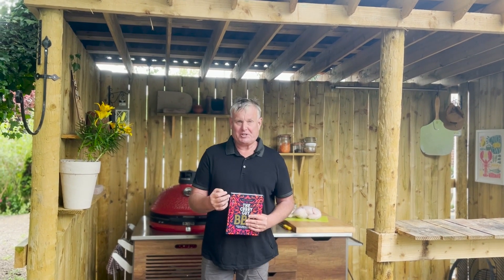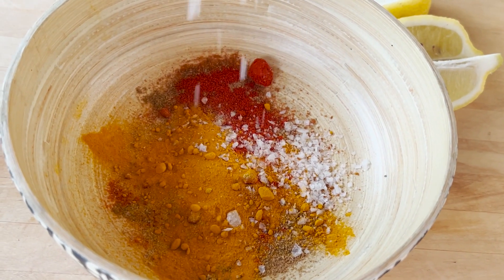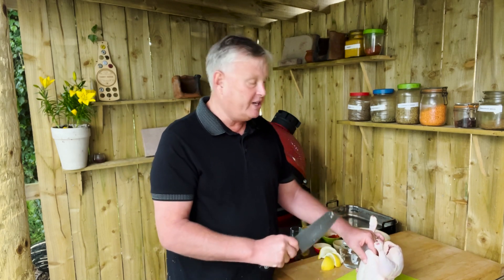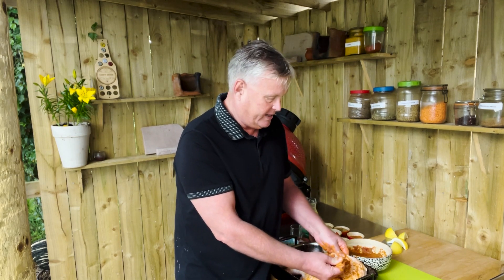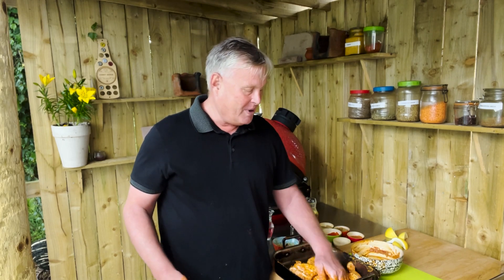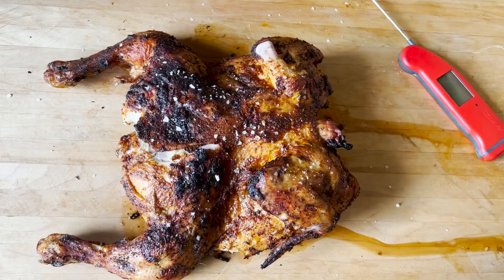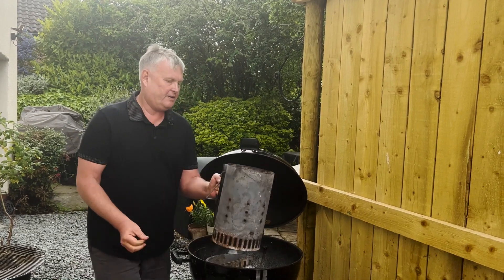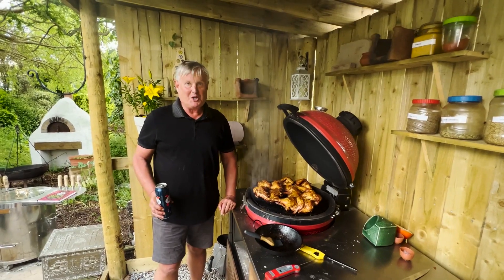Tandoori Whole Chicken on the BBQ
Give this tandoori whole chicken on the barbecue recipe a try! This is just one of over 100 new recipes in my latest cookbook 'The Curry Guy BBQ'. Normally, the chicken skin is removed when cooking tandoori but here it is left on which makes the tandoori chicken extra juicy and crispy. I promise you are going to love this. When it comes to cooking tandoori whole chicken on the BBQ, this is my go-to recipe!

MARINADE INFO: This is a quick marinade that uses NO YOGHURT. Yoghurt is used to tenderise the meat but that isn't really important for the chickens we get in the West. It does add some flavour too. Yoghurt also stops the lemon from cooking the meat so a yoghurt marinade can be left on for one or two days. This marinade should only marinate the meat for 30 minutes to two hours.

0:00 Introduction
1:07 Preparing the marinade
3:57 Preparing the chicken
5:25 Marinating the chicken
9:42 Tasting the tandoori roast chicken!
10:18 How to set up a kettle BBQ for indirect cooking
13:23 Finishing the video off

I have over 1000 tried and tested recipes on my blog.